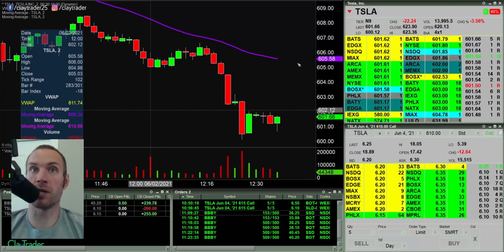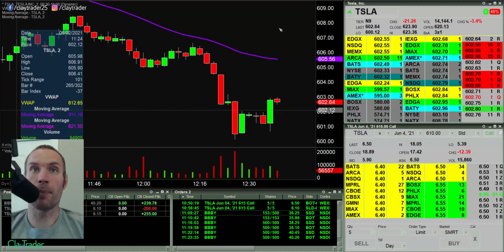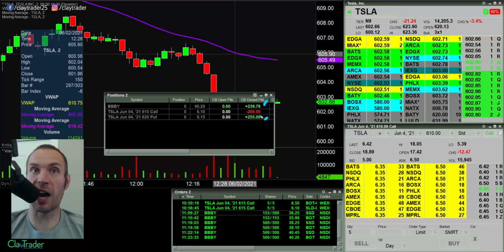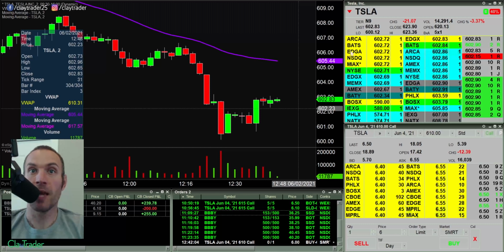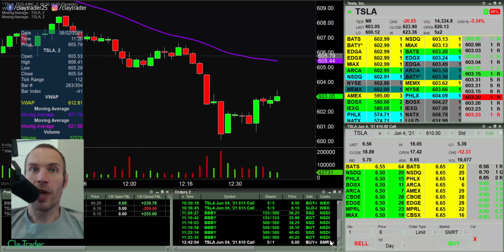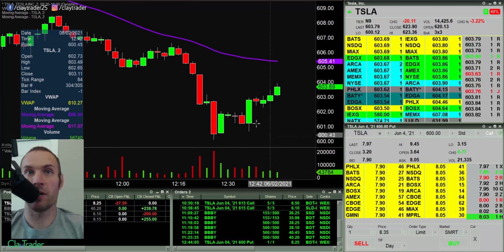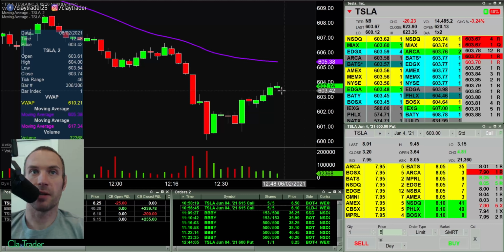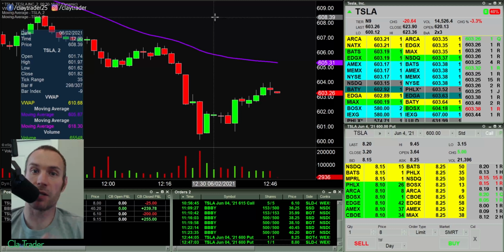My Online Options Trading Platform Explained in Detail (Beginner Day Traders)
Whether you want to use stocks options to help you invest into the stock market, or become a day trader in the stock market using options, there is one tool everyone must know how to us. You need to know how to buy and sell stock options using an online platform and broker (app). Thanks to the advances in technology and the speed of the internet, buying a stock option online has never been easier. In this day trading for beginners video, I will show you how to buy and sell stock options and make an online “options trade”. I will walk you through, step-by-step, each part of the process so you know exactly how it needs to be done. For those of you who enjoy watching my live day trading videos, but are confused by “what you see” on the screen, I will go through each section of my platform, in detail.